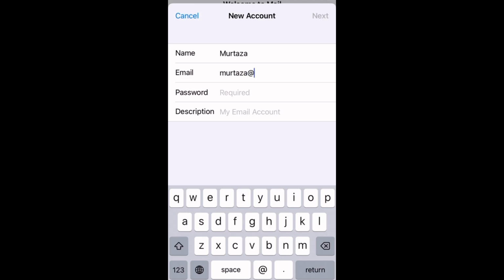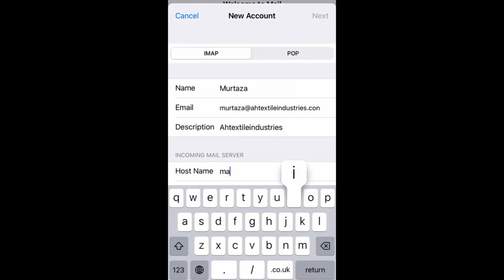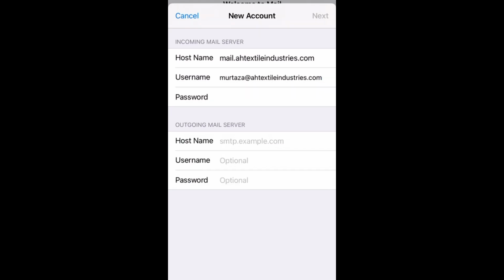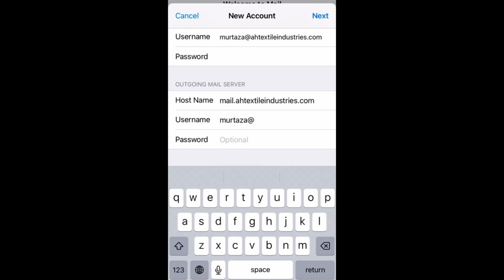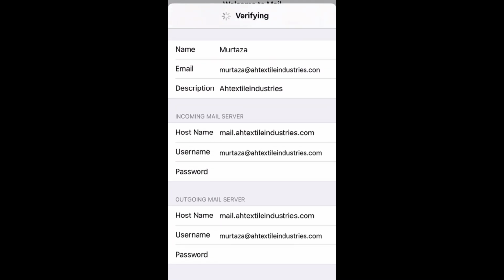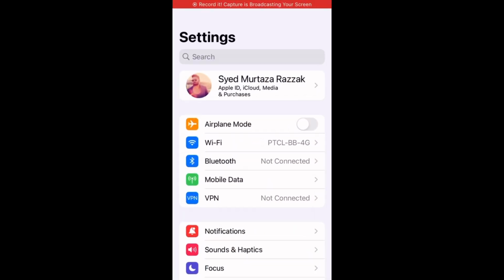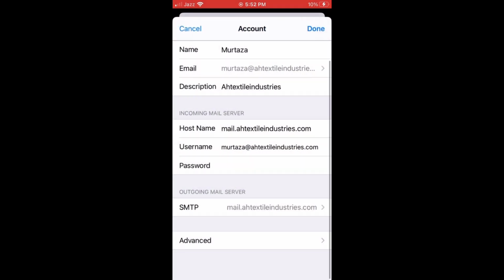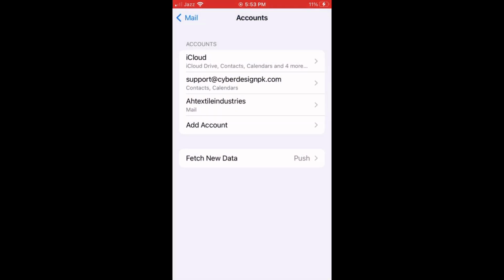How to configure company email address at iPhone default mail app | Cyber Design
This guide will walk you through the entire process of setting up your work email on your iPhone, ensuring you can easily stay connected and manage your professional communication on the go. Whether you're setting up an IMAP, POP, or Exchange account, this video covers everything you need to know to seamlessly integrate your company email into the iPhone's built-in Mail app, making it easier than ever to access your inbox, send emails, and stay productive from anywhere.